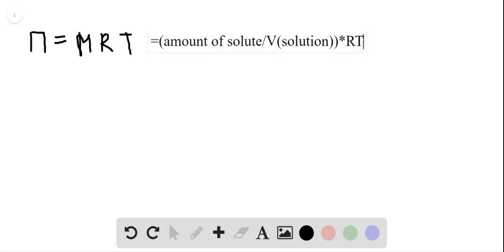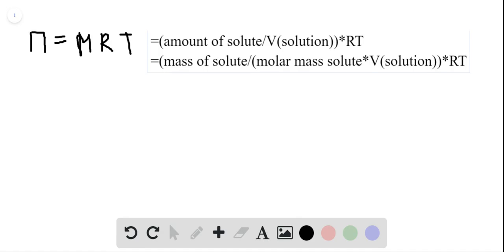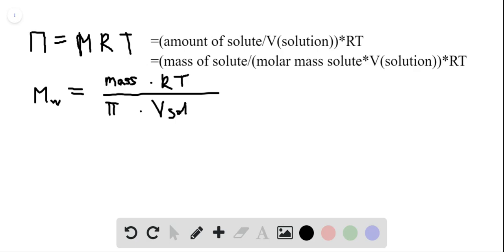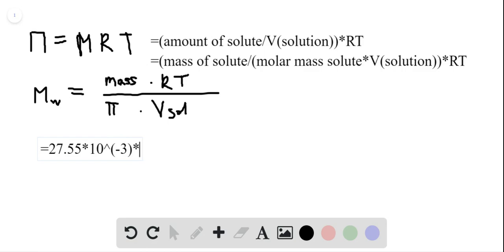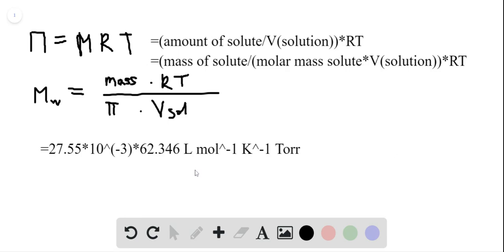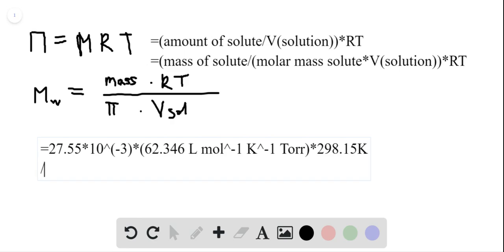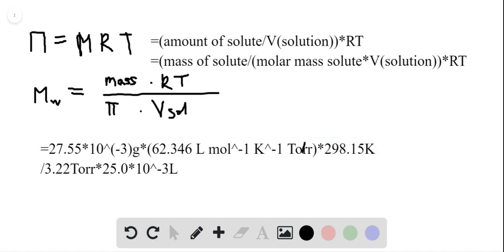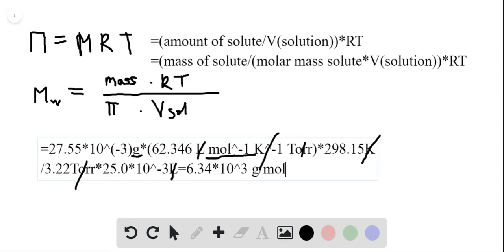A solution containing 27 55 mg of an unknown protein per 25 0mL solution was found to have an osmoti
A solution containing 27.55 mg of an unknown protein per 25.0mL solution was found to have an osmotic pressure of 3.22 torr at 25 What is the molar mass of the protein